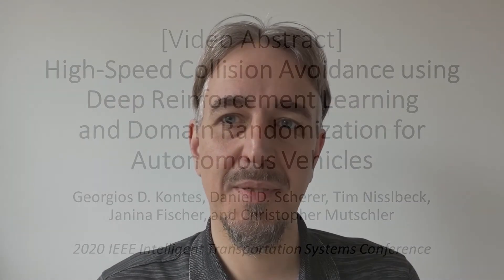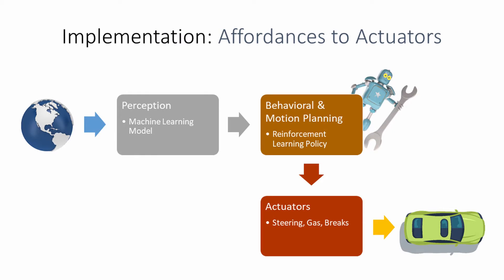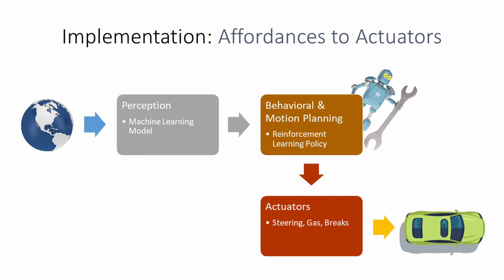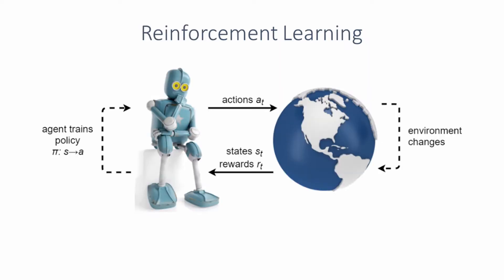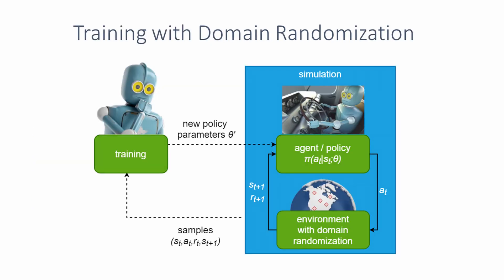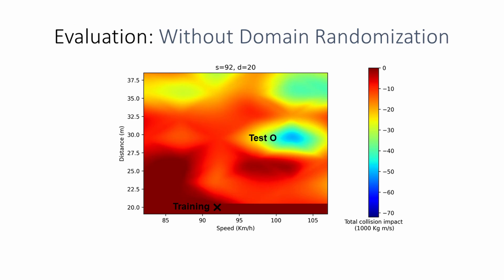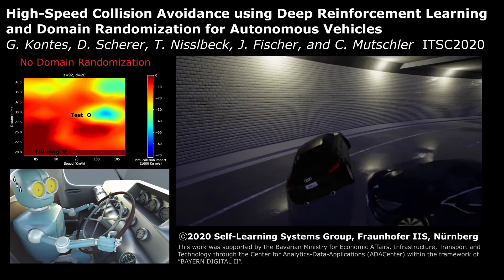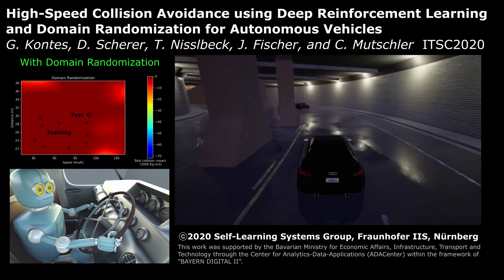High-speed Collision Avoidance using Deep Reinforcement Learning and Domain Randomization (Abstract)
Recently, deep neural networks trained with imitation-learning techniques have managed to successfully control autonomous cars in a variety of urban and highway environments. One of the main limitations of policies trained with imitation learning that has become apparent, however, is
that they show poor performance when having to deal with extreme situations at test time – like high-speed collision avoidance – since there is not enough data available from such rare cases
during training. In this work,  training complex active safety systems for vehicles is performed in simulation and the transfer of the learned driving policy to the real vehicle is utilizing simulation to-reality transfer techniques. To communicate this idea, a high-speed collision avoidance scenario in simulation and train the safety system with Reinforcement Learning is done. Domain Randomization is used to enable simulation-to-reality transfer. Here, the policy is not trained on a single version of the setup but on several variations of the problem, each with different parameters. The experiments show that the resulting policy is able to generalize much better to different values for the vehicle speed and distance from the obstacle compared to policies trained in the non-randomized version of the setup.